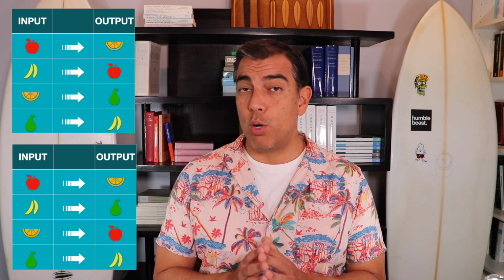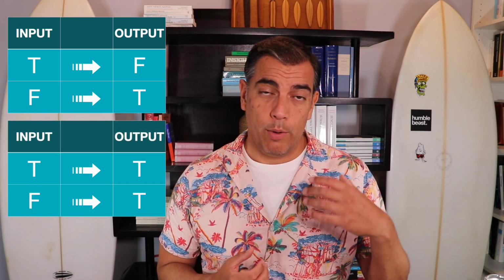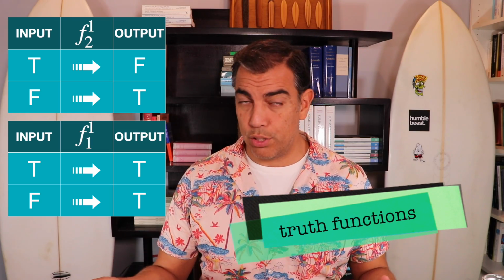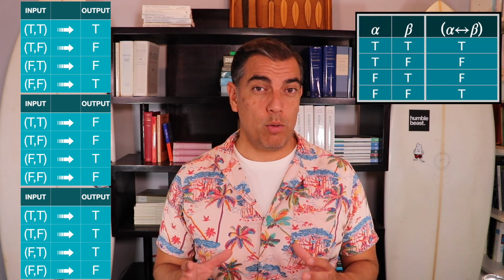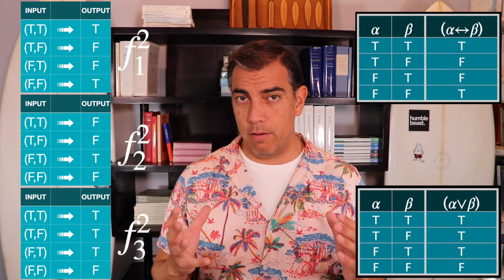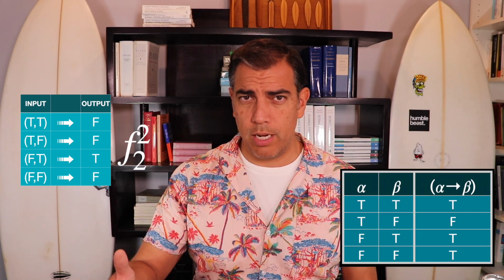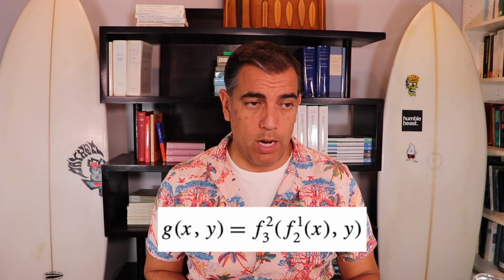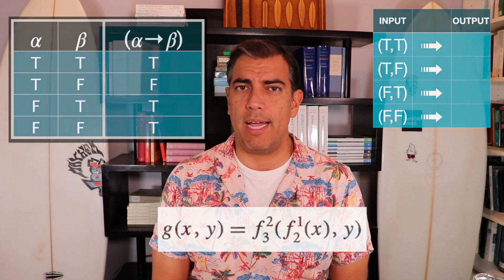What is a truth-functional connective?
3.5 Connectives and Truth Functions
3.5.1 Exercises

This video covers much the same ground as the last one, only with the additional step of combining multiple propositions in the same truth table.

For this video: 3.5 Connectives and Truth Functions, 3.5.1 Exercises (pp. 59-62)
For next video: 4.1 Arguments & sub-sections (pp. 63-67)